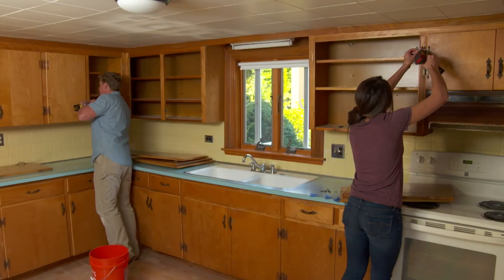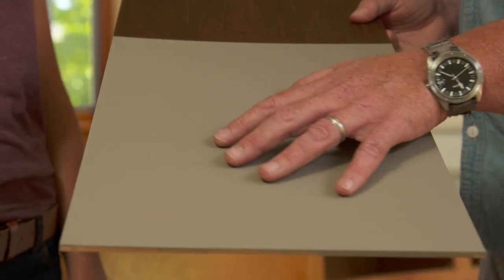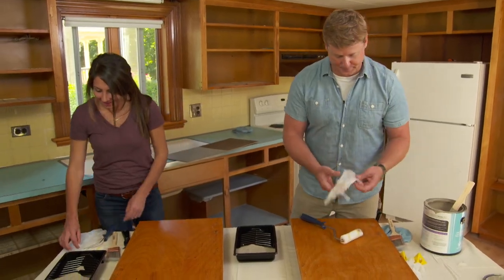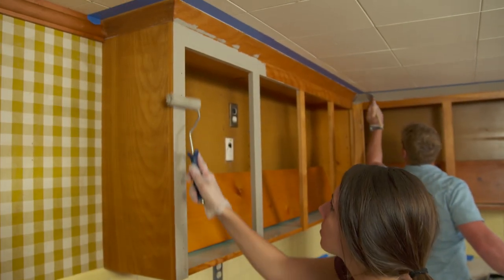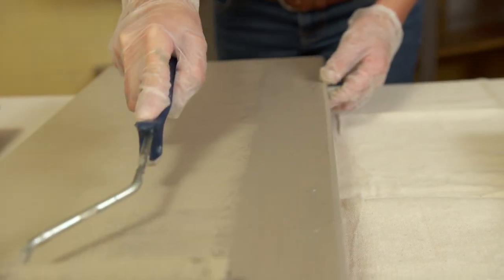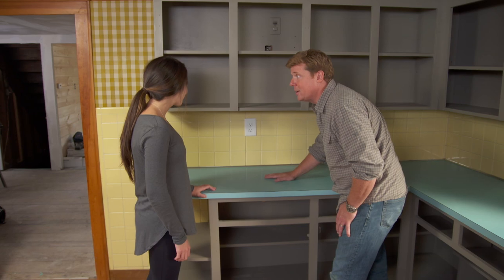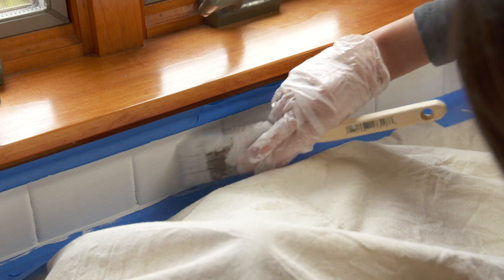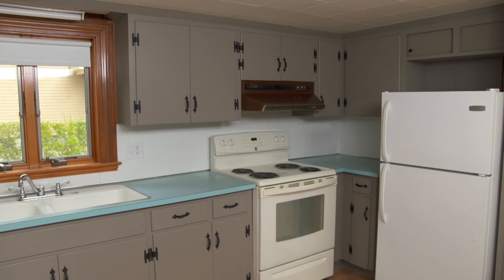How to Update a Kitchen with Paint | Ask This Old House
Ask This Old House host Kevin O’Connor uses a special paint to revamp an old kitchen. (See below for a shopping list, tools, and steps.)

Shopping List for How to Update a Kitchen with Paint:
- Specially formulated paint
- Spray paint
- Plastic gloves
- Paint pan
- Painter’s pyramid holders
- Biodegradable cleanser
- Painter’s tape

Tools for How to Update a Kitchen with Paint:
- Driver (to remove hardware)
- Screwdriver (to remove outlet covers)
- Paintbrushes
- Paint rollers

Steps for How to Update a Kitchen with Paint:
1. Using a driver, remove fasteners and hardware from the cabinets.
2. Using a biodegradable cleanser, thoroughly wipe down all of the cabinets and doors.
3. Apply painter’s tape around the edges of the cabinets.
4. Place doors on pyramid holders and apply one coat of paint to each, using a roller.
5. Using rollers and brushes, apply one coat of paint to cabinets.
6. Allow paint to dry for at least 2 hours.
7. Repeat painting steps to apply a second coat.
8. Give paint 24 hours to dry.
9. On day two, clean off the backsplash, using the same biodegradable cleanser.
10. Remove any outlet covers with a screwdriver, and apply painter’s tape to the edges.
11. Using rollers and brushes apply first coat of paint to the backsplash.
12. Wait at least 2 hours to allow paint to dry.
13. Apply second coat of paint to the backsplash.
14. Allow paint to dry and reattach outlet covers using a screwdriver.
15. Apply spray paint to hardware, preferably outside or in a well-ventilated area.
16. Wait at least an hour for spray paint to dry.
17. Reattach hardware to cabinets, using a driver.